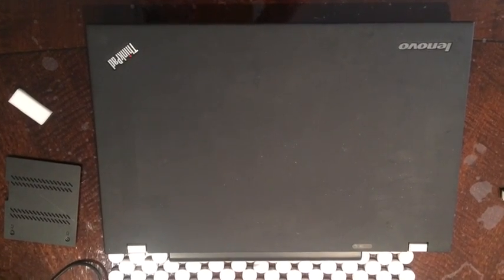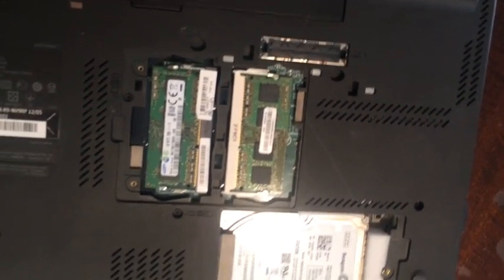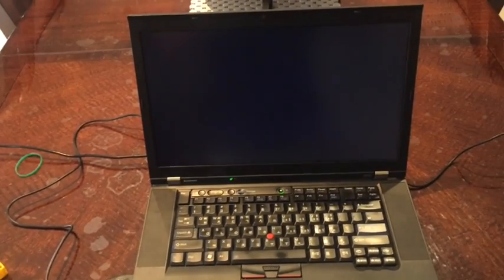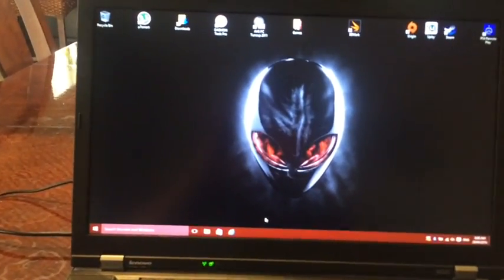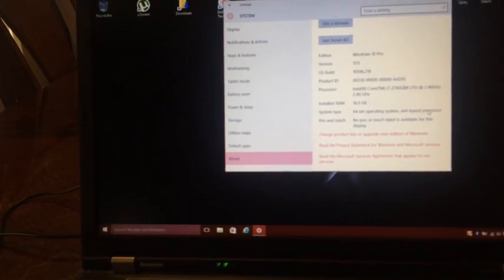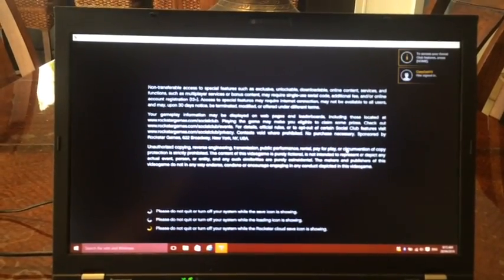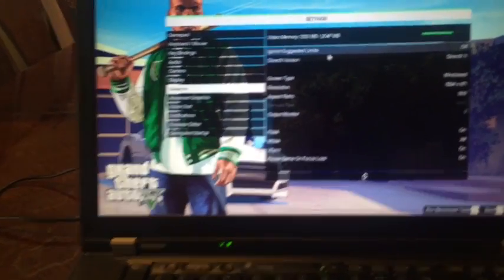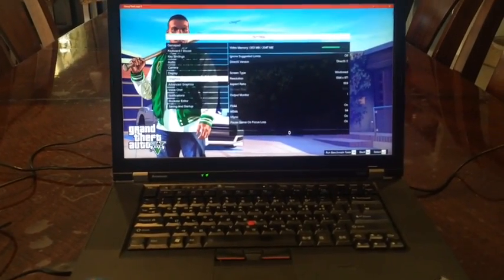Lenovo W520 Windows 10 GTA5 i7 Upgraded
Another attempt at video making and trying very hard to explain what I have done to get this 'older' laptop up to spec with Windows 10 Pro and having demanding games like GTAV running on it. I have upgraded the ram from 8GB to 16Gb and also have gone onto a SSHD 'Seagate Momentus XT 500GB' from a 160GB SSD